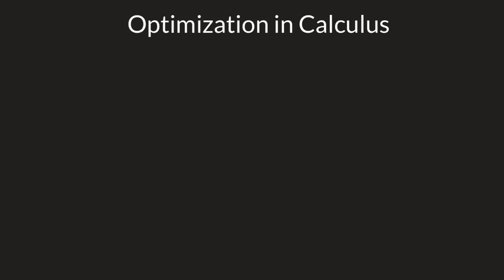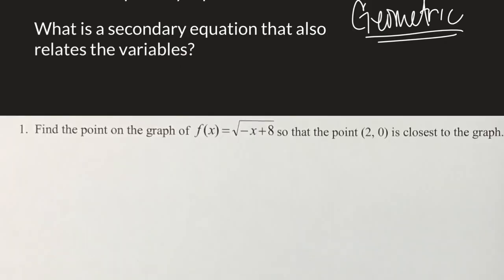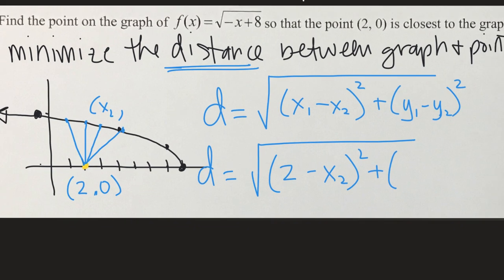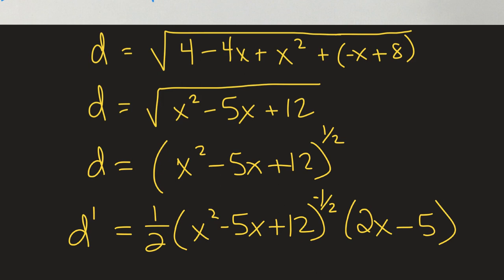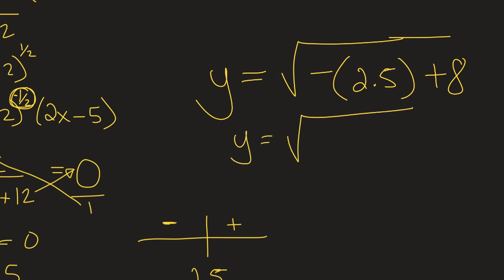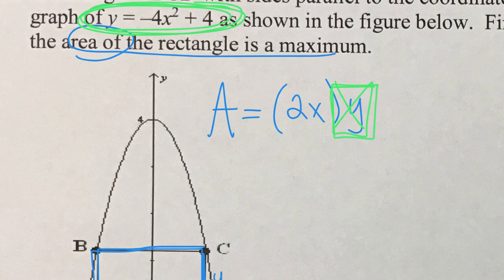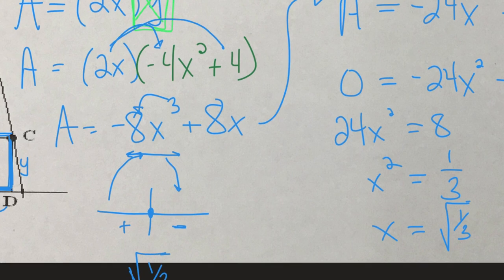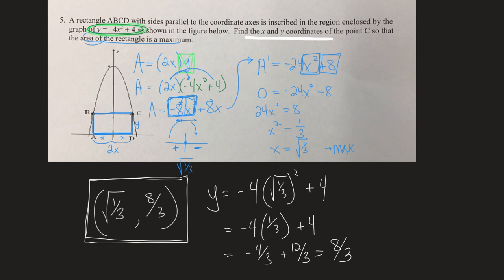AP Calculus Optimization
This project was created with Explain Everything™ Interactive Whiteboard for iPad. You really need to know your geometric formulas for area and volume, and be able to solve for one variable to replace in your desired equation to differentiate with one variable.